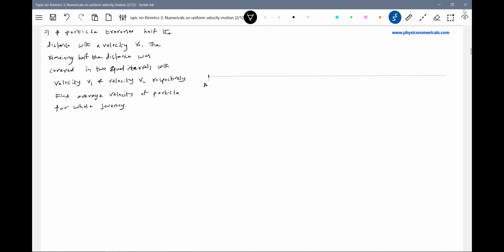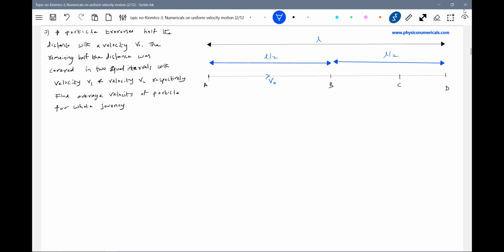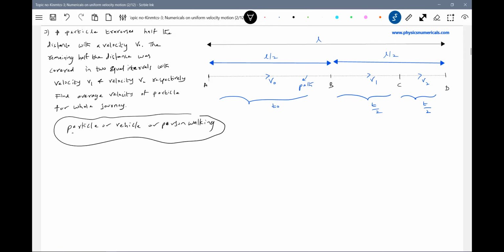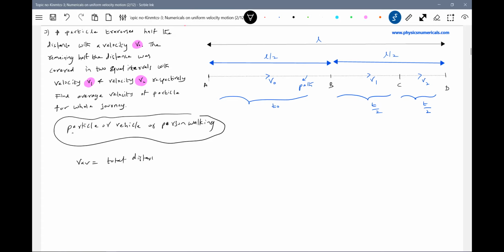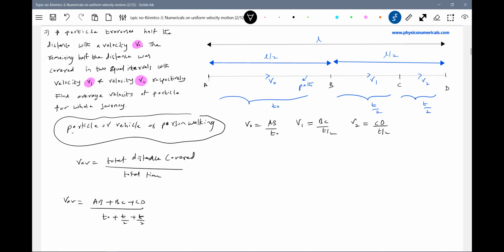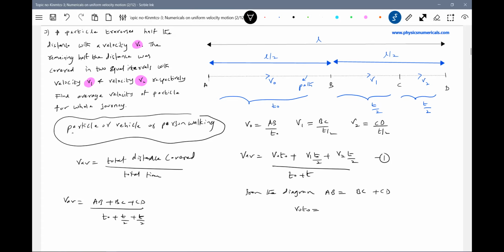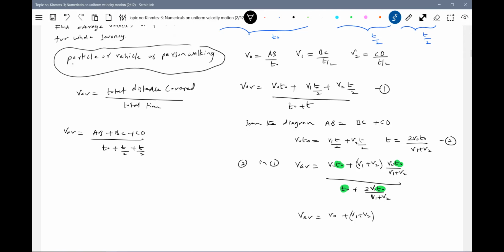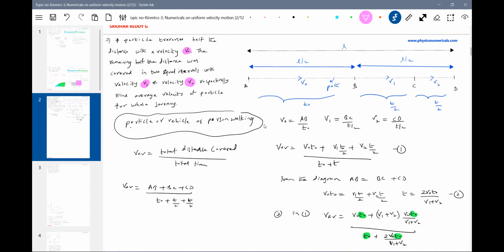15) JEE | A Particle travels half the distance with a speed V0 .The remaining half distance was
covered in two equal intervals with speeds V1 and V2  respectively. Find the average velocity of particle for the whole journey | kinematics class 11 Physics | uniform velocity motion problems |